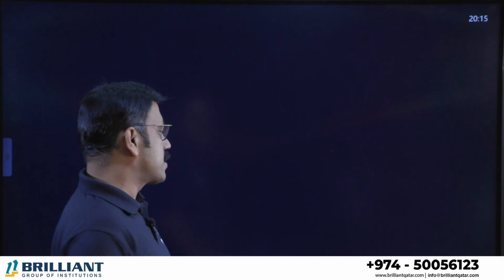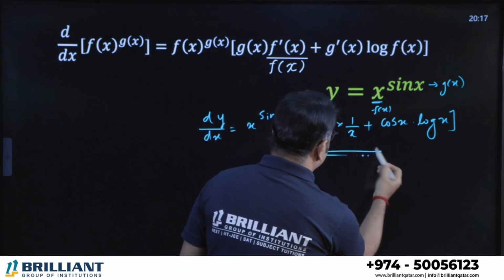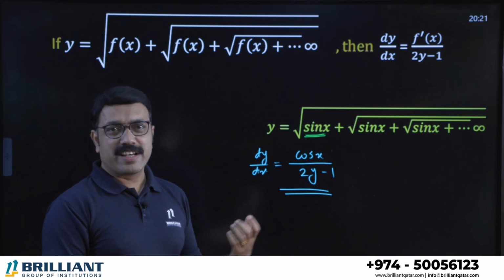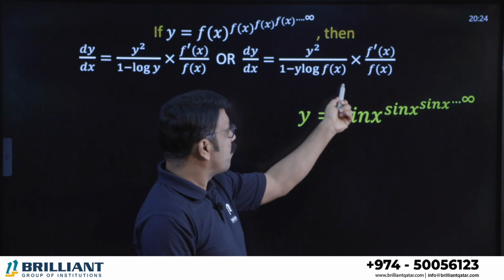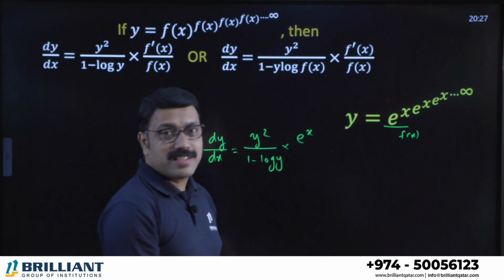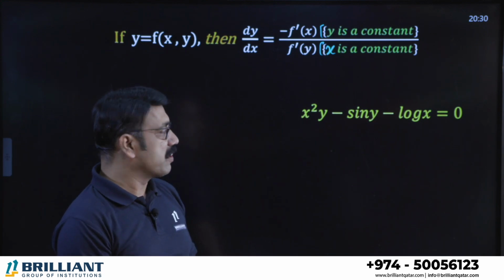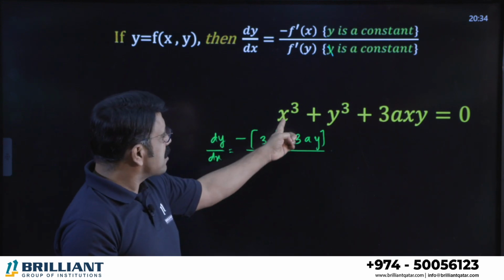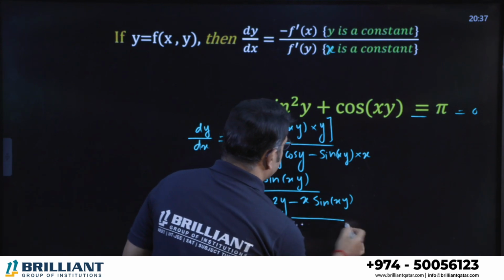The Expert's Guide to Short Tricks about CBSE Grade XII Math - Differentiation for JEE Preparation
Short Tricks About CBSE Grade XII Math - Differentiation explanation video lecture for IIT JEE Preparation, which is designed by CBSE Expert Teachers of Brilliant Qatar. Throughout this video, we will demonstrate CBSE Grade XII Math - Differentiation tricks that give a 100% result. Students who are looking for a better solution to understand & revise the complete syllabus can go through this video to score more marks in their examinations.